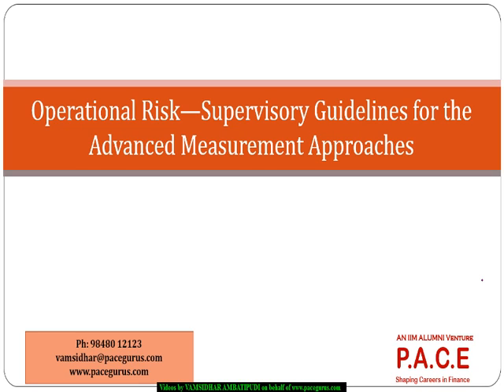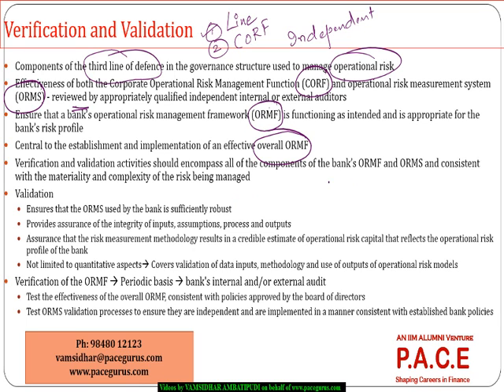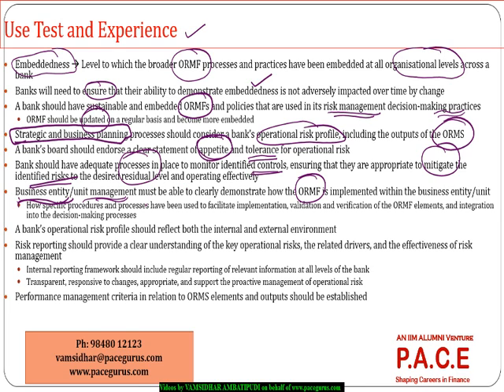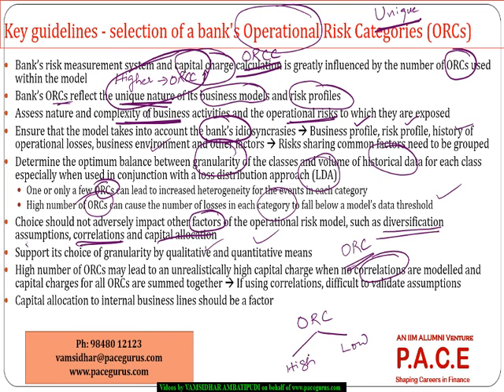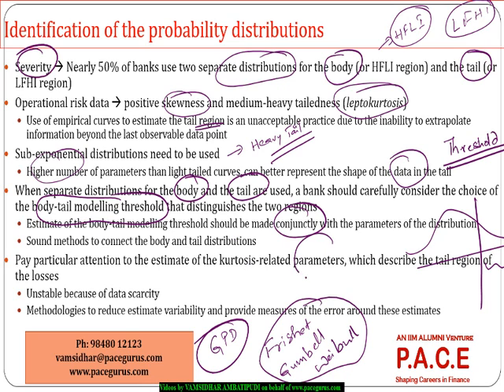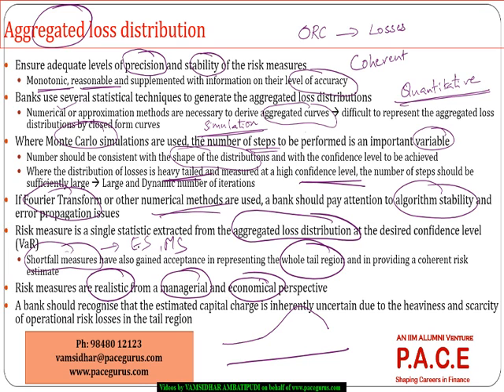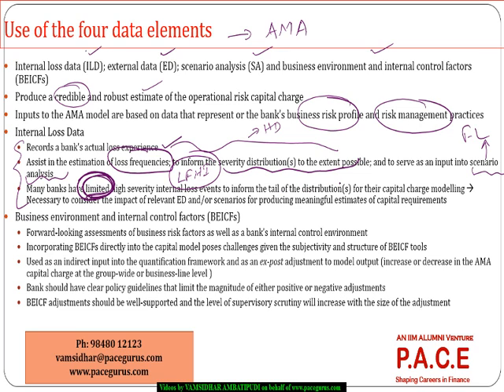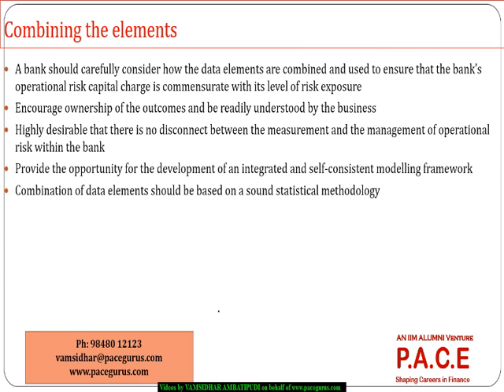Operational Risk Supervisory Guidelines for the Advanced Measurement Approaches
Training on Operational Risk Supervisory Guidelines for the Advanced Measurement Approaches by Vamsidhar Ambatipudi